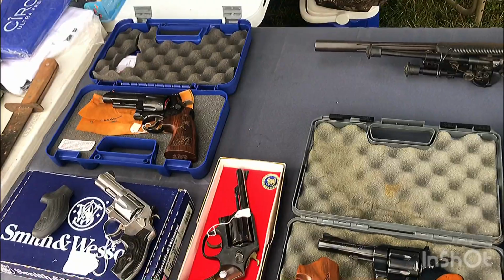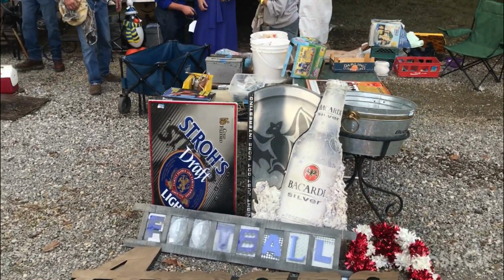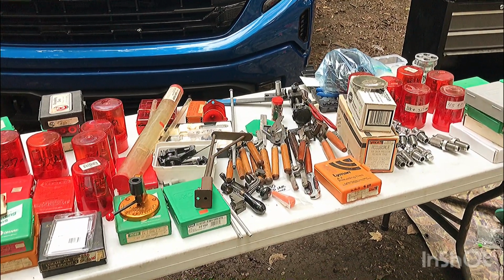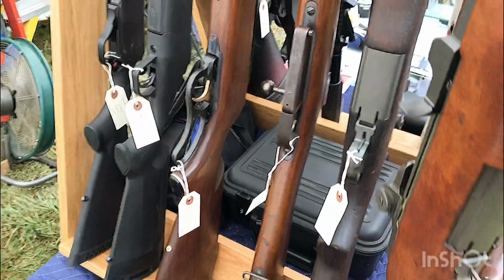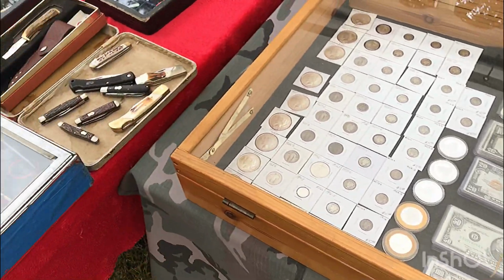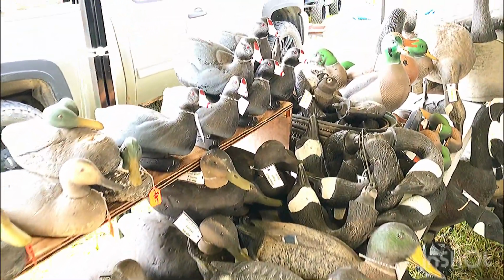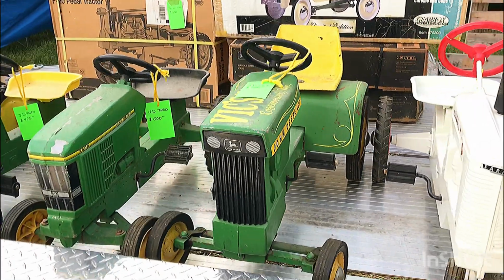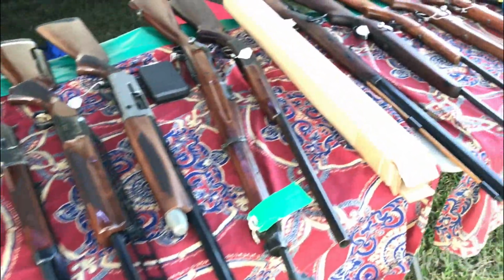GUNS & SHIT MIDWEST BIGGEST TRADERS DAYS FORT RECOVERY Hunting Dogs Tools Knives Day 1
Fort Recovery Traders Days Hunting Outdoors Items & More